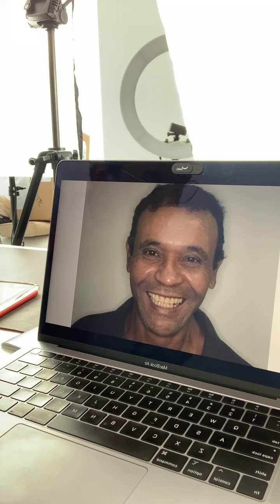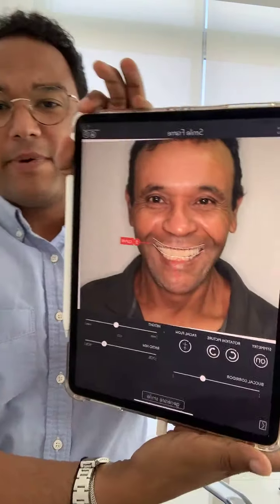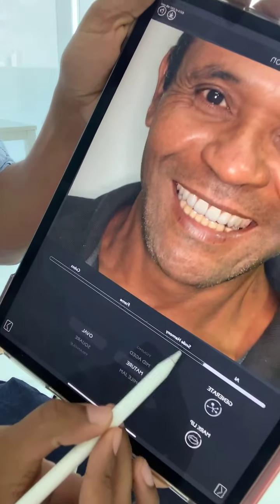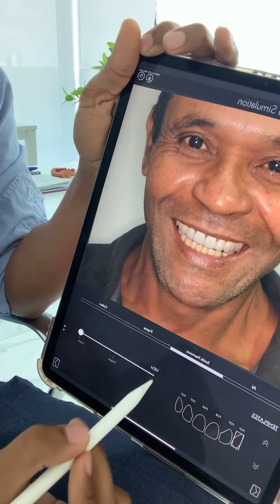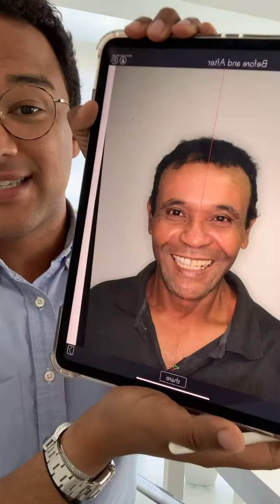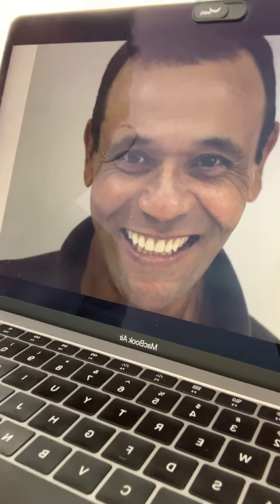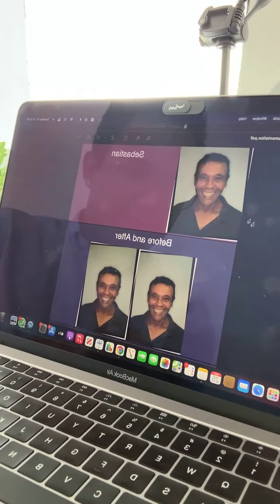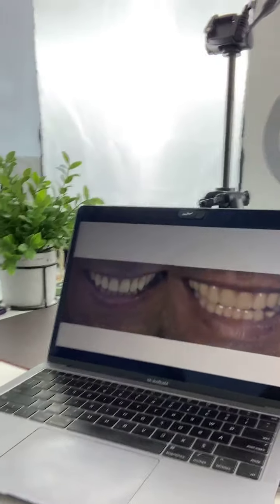Dental Talk: Smile Simulations for upper fixed dentures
Using our natural tooth library we are able to create a smile simulation where the patient can provide instant feedback on the outcome prior to initiating the treatment.